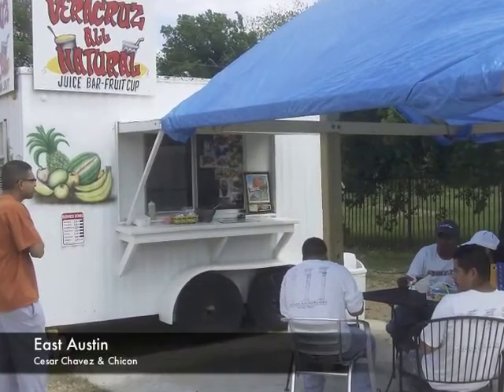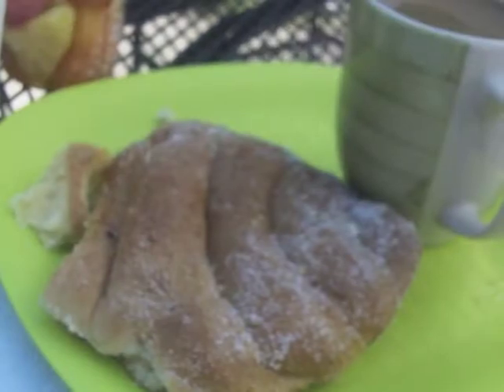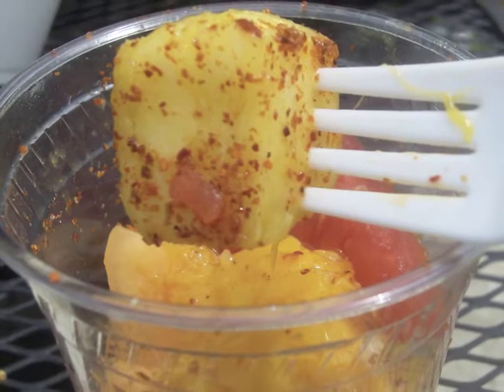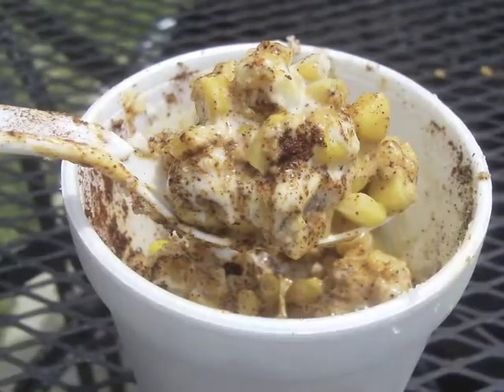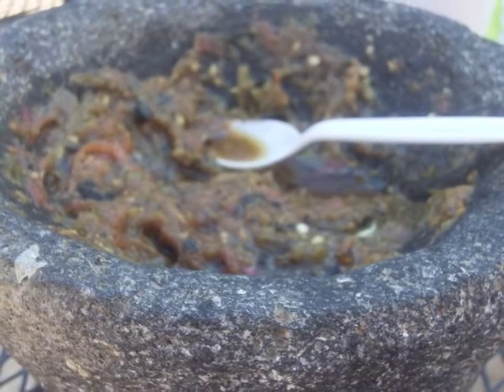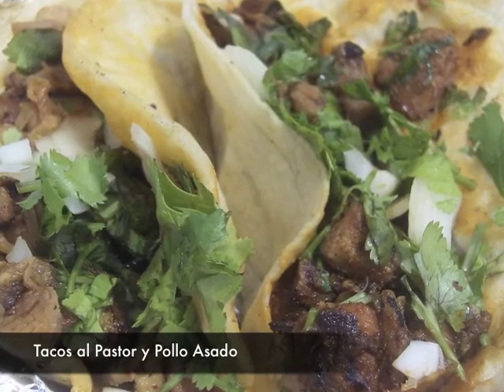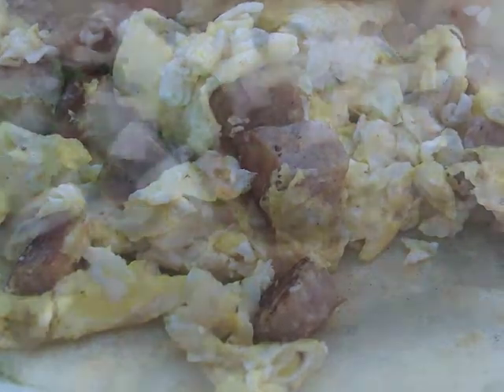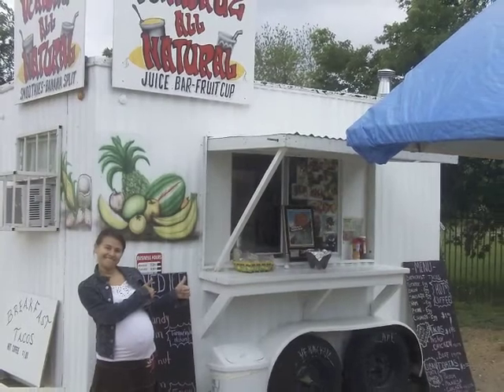TacoCast: All Natural Veracruz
El Mundo de Mando from TacoJournalism.com reviews All Natural Veracuruz in this TacoCast.